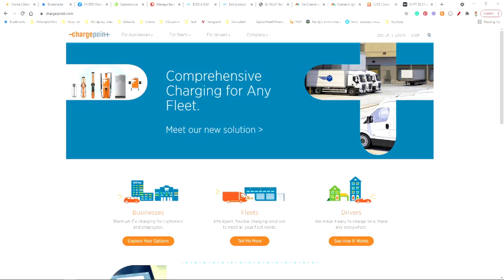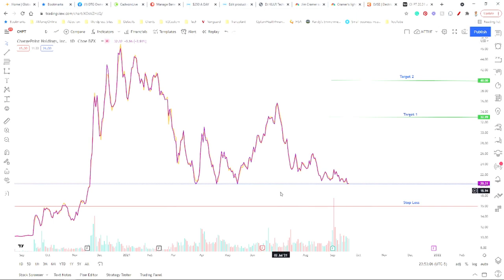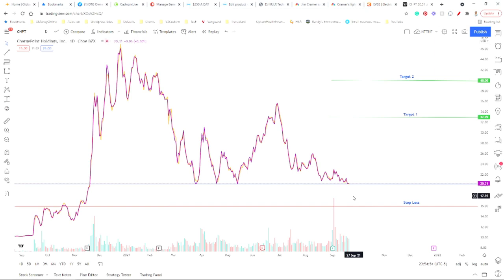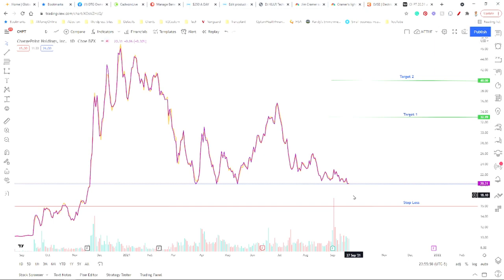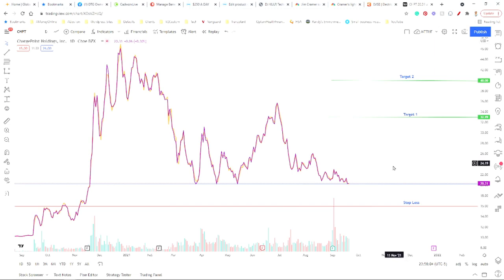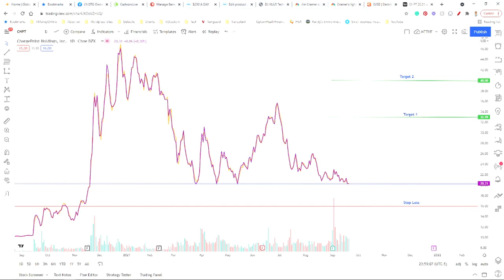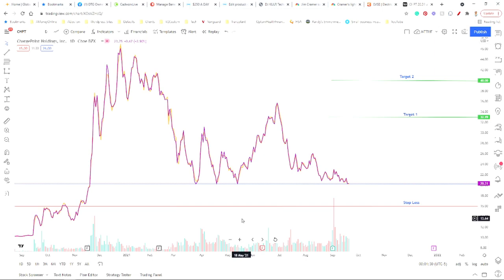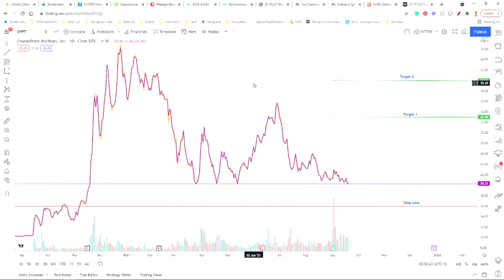SHOULD YOU BUY $CHPT STOCK?🔥🔥🔥CHARGEPOINT IS READY FOR A BOUNCE OFF SUPPORT | BUY $CHPT STOCK NOW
SHOULD YOU BUY $CHPT STOCK?🔥🔥🔥CHARGEPOINT IS SETTING UP FOR A BOUNCE OFF SUPPORT

My Favorite Investing Book
My Favorite Personal Development Book

Based in Minneapolis
Mr. V